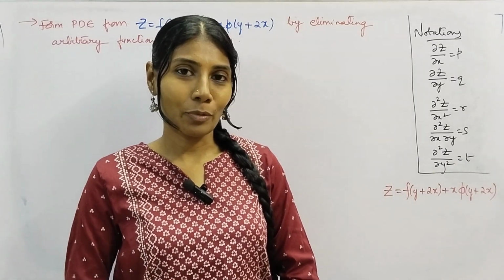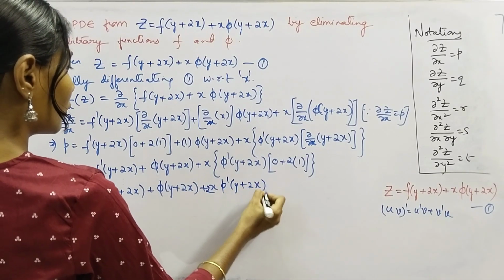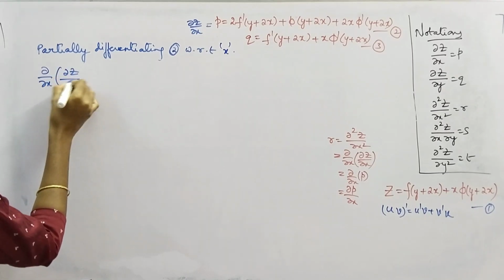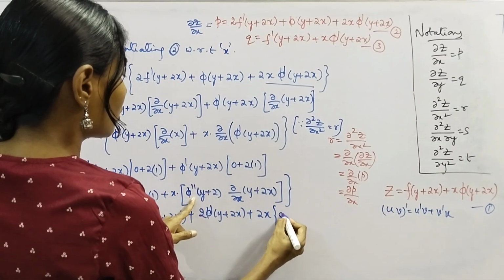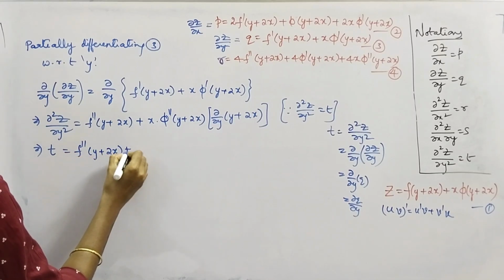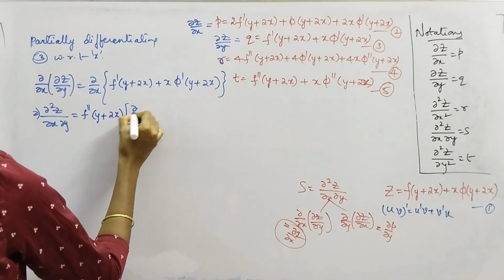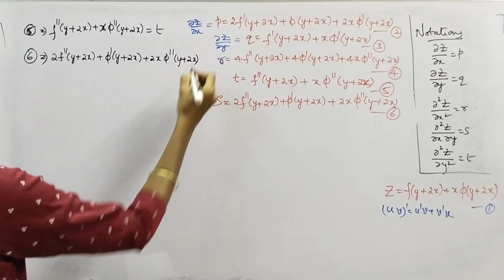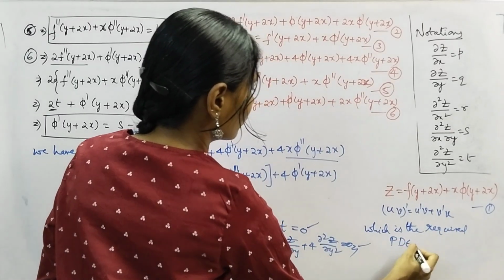z=f(y+2x)+xΦ(y+2x) | Partial Differential Equations L1k,274